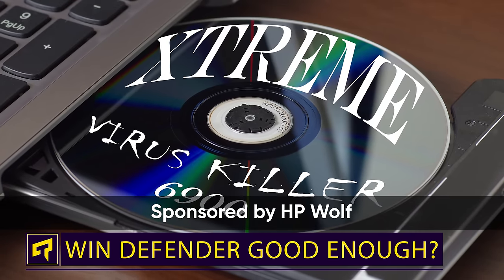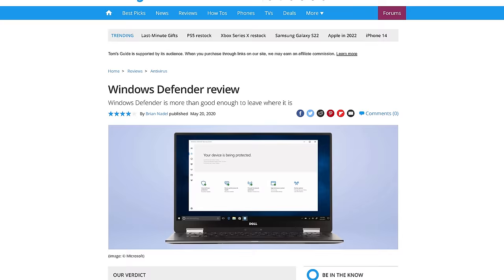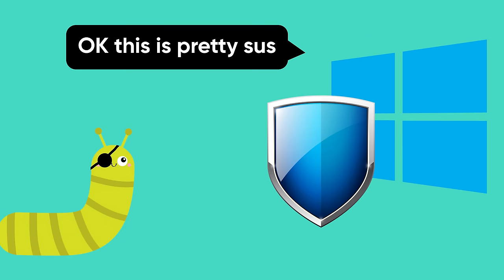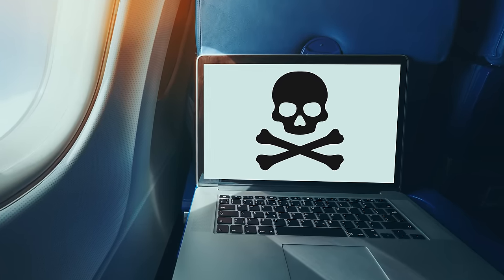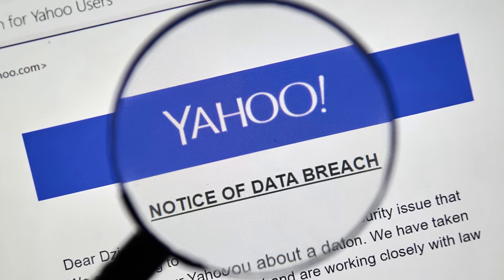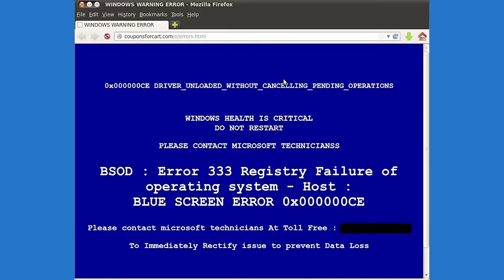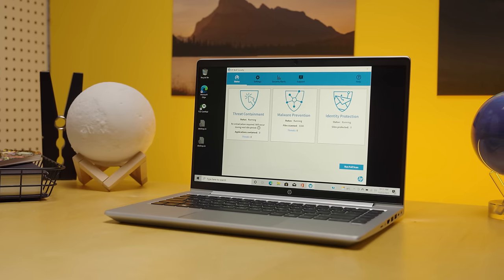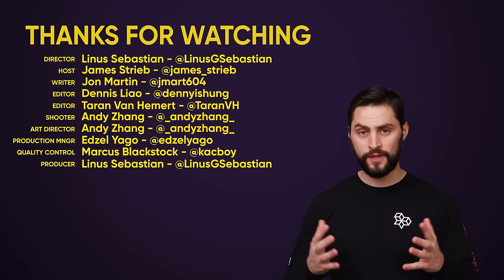Is Windows Defender Good Enough?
Is the built-in malware protection in Windows all you need?